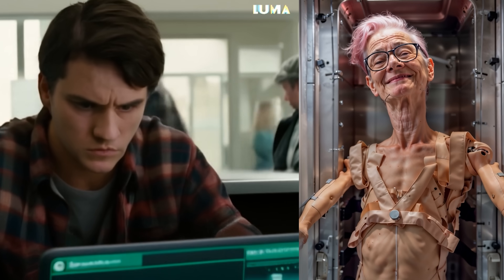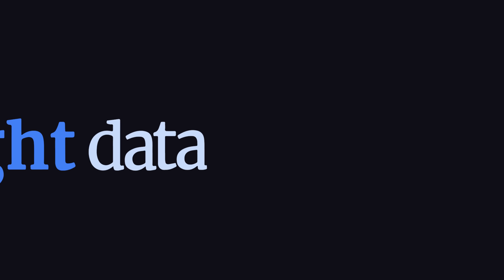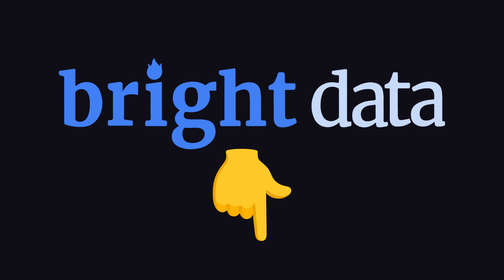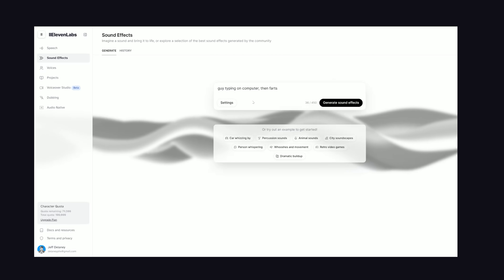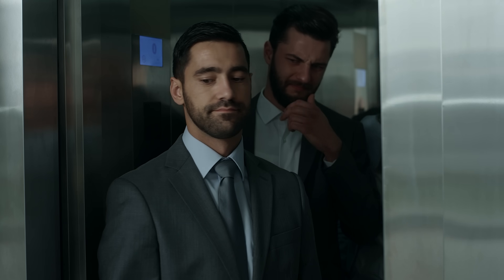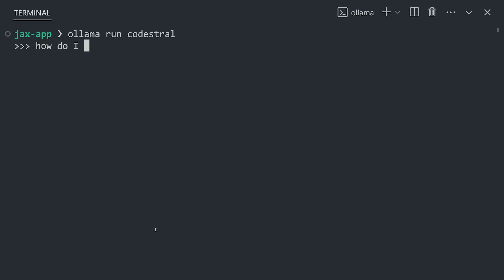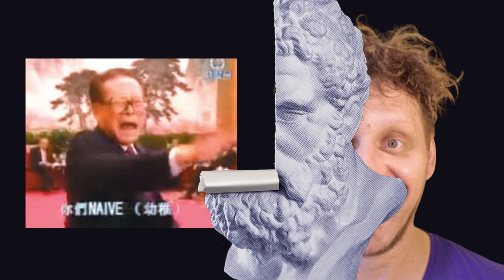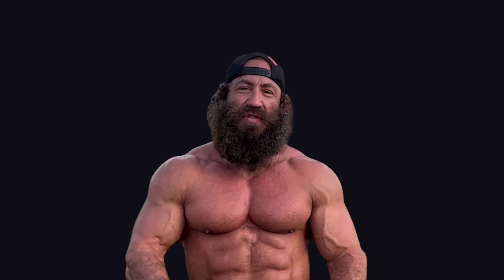5 wild new AI tools you can try right now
Collect massive amounts of data from the web to train your LLM with Bright Data

Learn about 5 new state-of-the-art AI tools released in 2024 that can generate videos, images, sound effects, code, and more.

🔗 Resources

🔖 Topics Covered

- Luma video app
- Luma vs Sora
- Kling generative video model from China
- Best IDE for writing code with AI
- How to use Stable Diffusion 3 medium
- AI generated sound effects tools